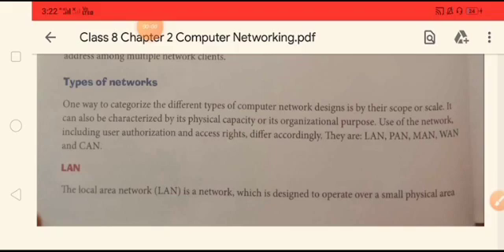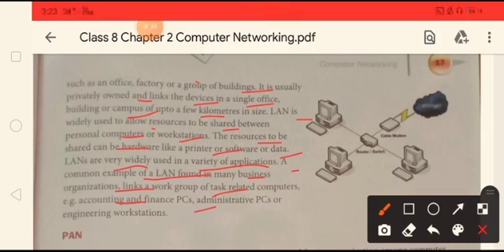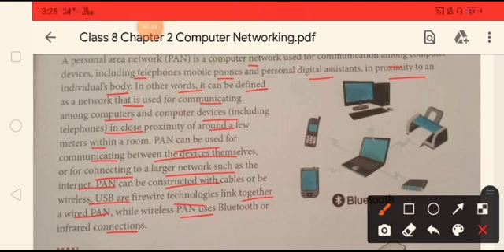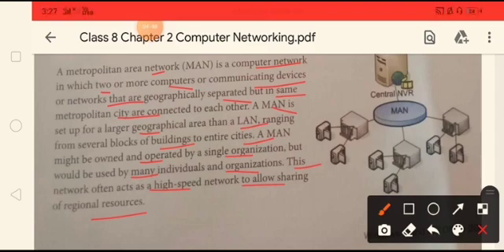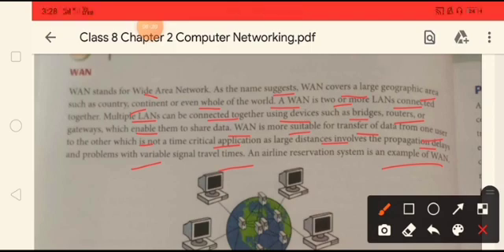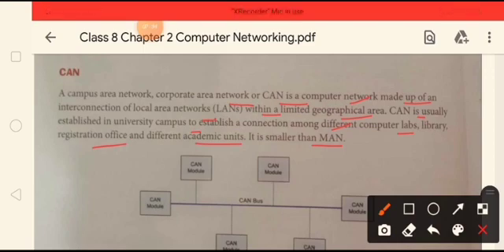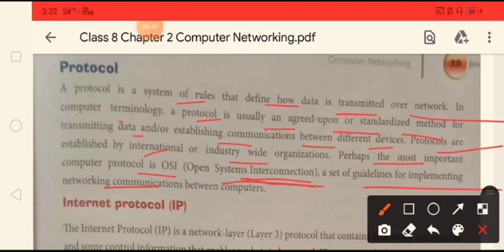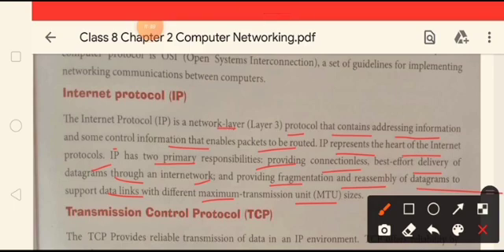Class VIII Computer Computer Networking Part III